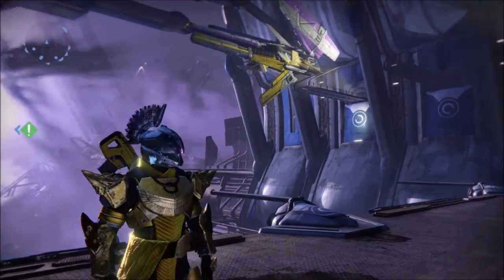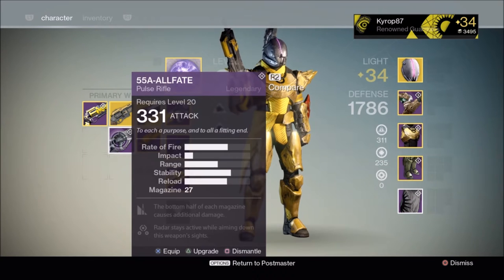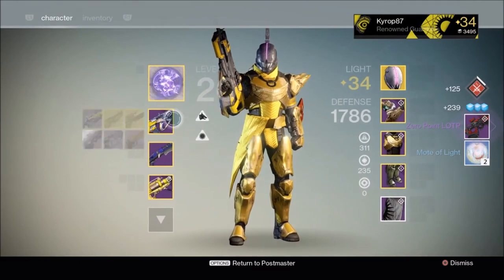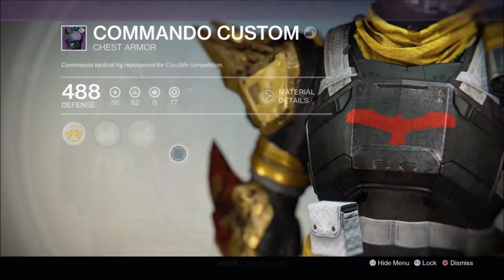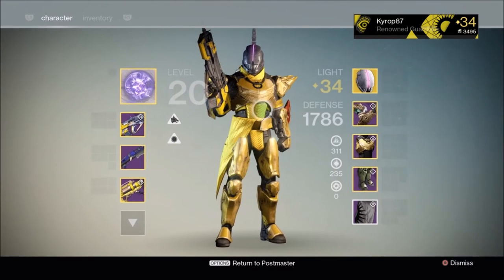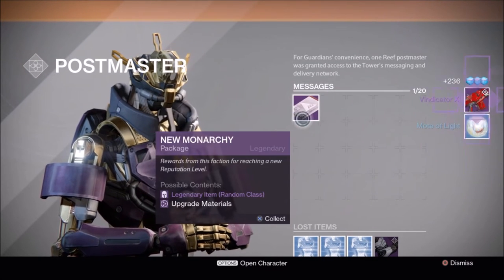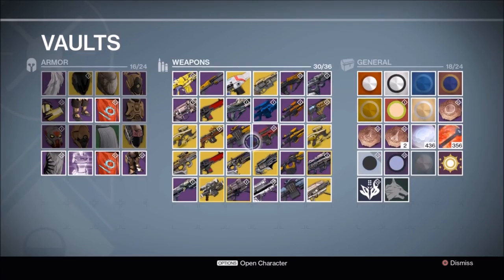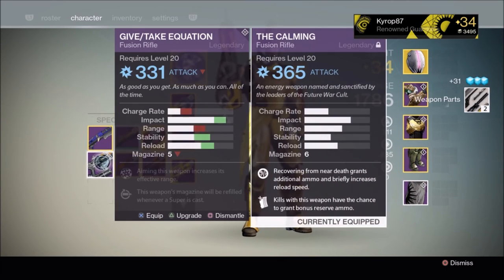Destiny - Package Opening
Hoping to get a faction ship or shader with these packages that I've been saving for weeks. Wish me luck.